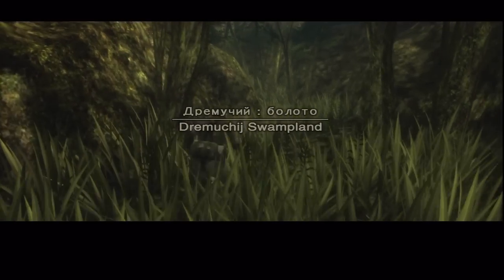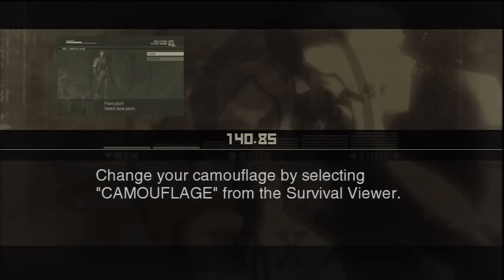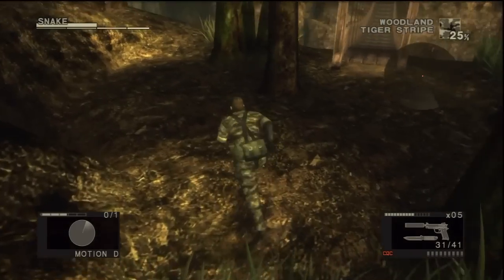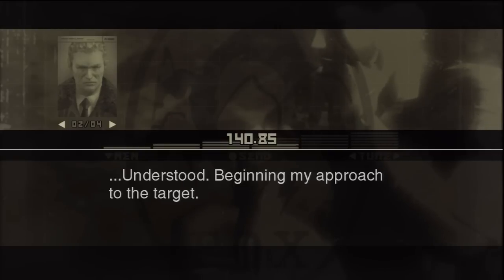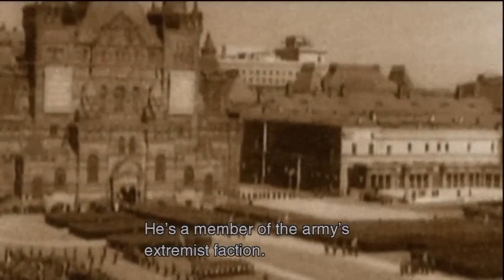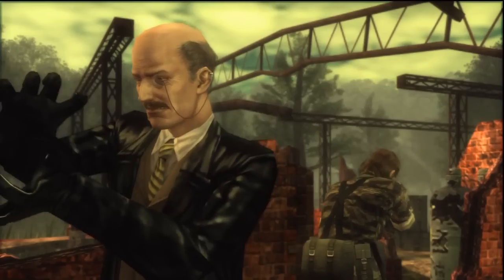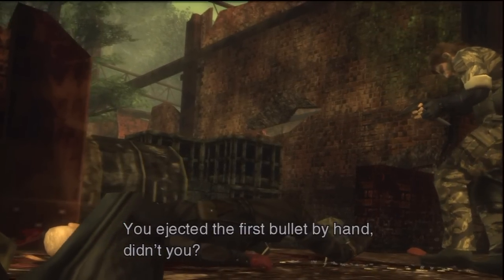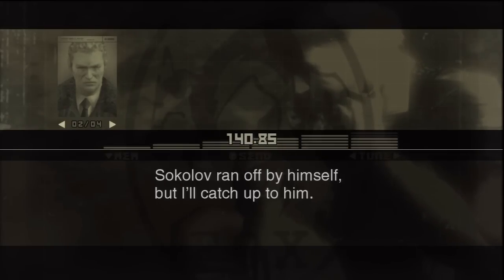Metal Gear Solid 3 Walkthrough Part 2 - The Revolver Technique (HD Remaster)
(The small 2-4 second sound skips at the start of some codec calls still exist, but they make up less than 1 percent of the video, bear with it:))